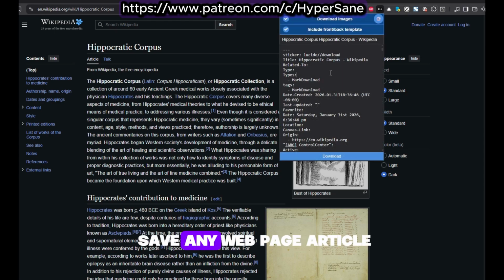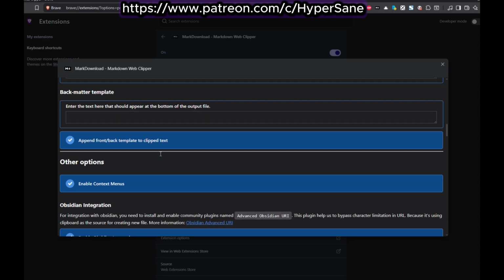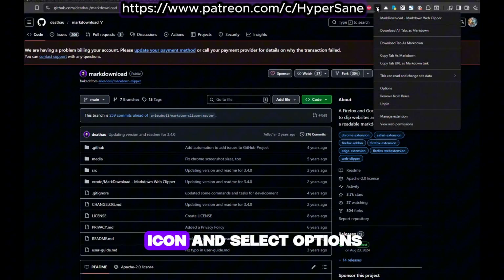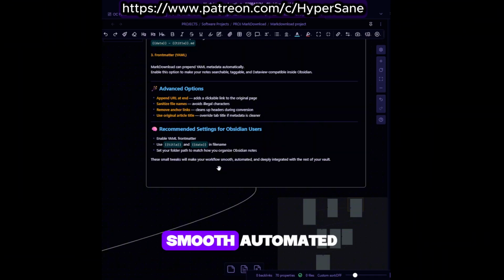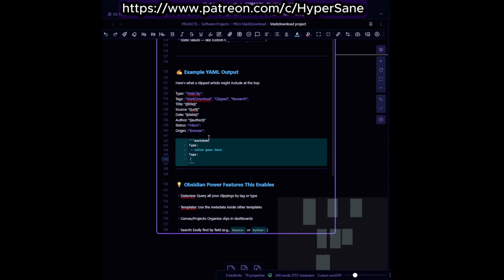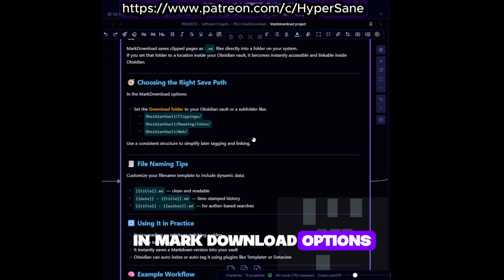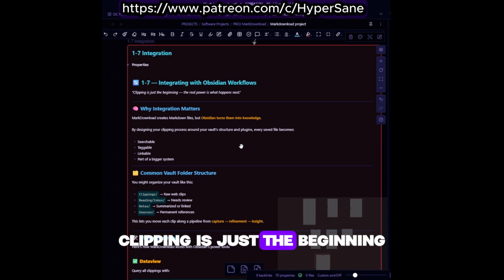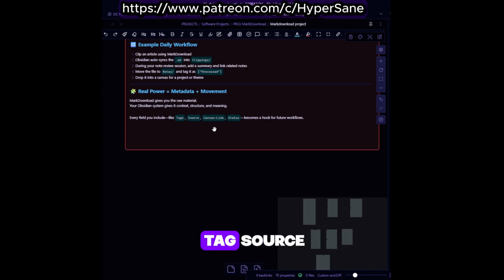MarkDownload: The Ultimate obsidian Clipper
00:00 - What is MarkDownload? (1-1)
00:55 - Primary Use Cases (1-2)
02:01 - Manual Installation (1-3)
03:13 - Configuration Options (1-4)
04:30 - YAML & Metadata Setup (1-5)
05:45 - Saving to Obsidian Vault (1-6)
07:00 - Advanced Templates & Fields (1-7)
09:10 - Obsidian Workflows & Plugin Synergy (1-8)